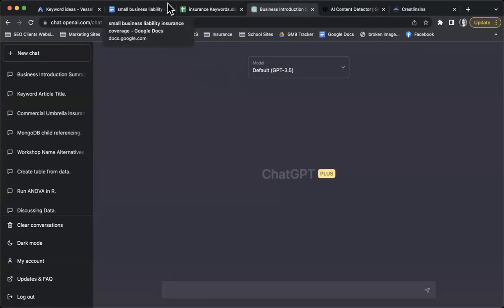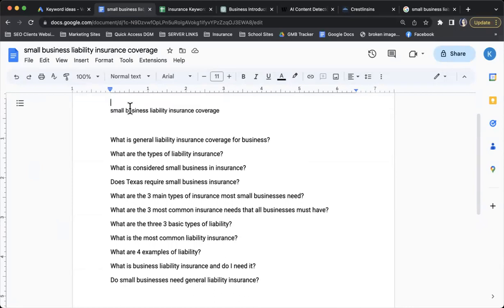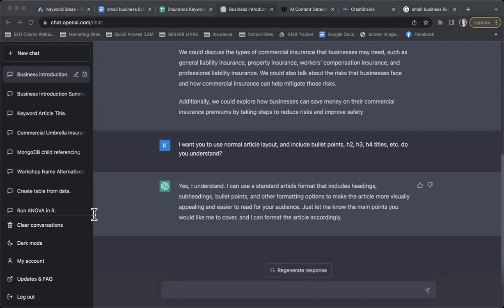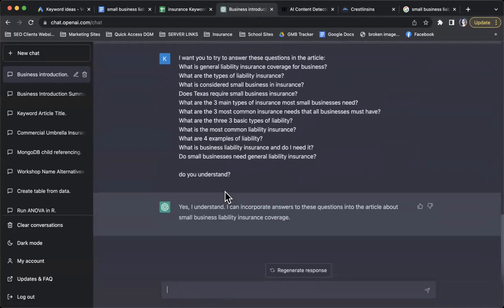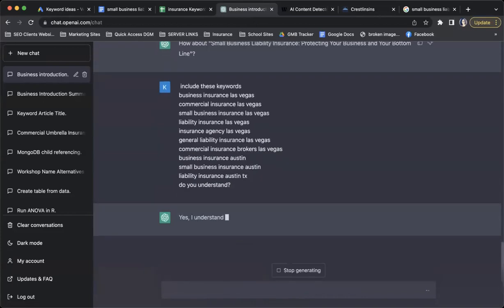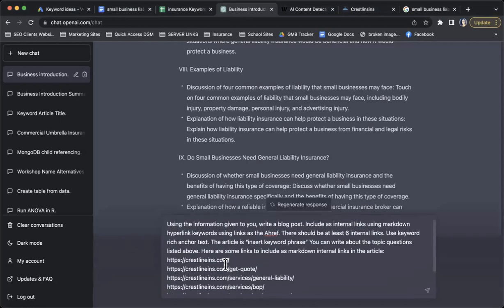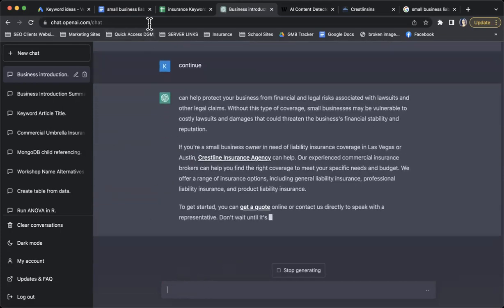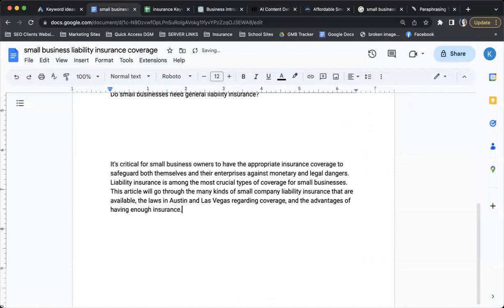CHAT GPT WRITING BLOGS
In this tutorial, you'll learn how to write an informative blog post. My 2nd business is commercial insurance so I used that as a reference.

Follow along as we break down the writing process step-by-step, including:

Google ad word keyword planner- using it to find trending keywords
Google the keyword- use it to find the top 5-15 "people also asked questions"
Using ChatGPT to prep it with information about your business
Using it to help create the blogging format
Telling it about your keywords
And then helping it write your blog!

Plus, we'll show you how to add internal links to your blog post using markdown formatting, with keyword-rich anchor text for improved SEO.

Whether you're a small business owner looking to write an informative blog post or just interested in learning more about using Chat GPT for blogging and SEO, this tutorial is for you!

Make sure to copy this into your own google drive for quick access and editing!